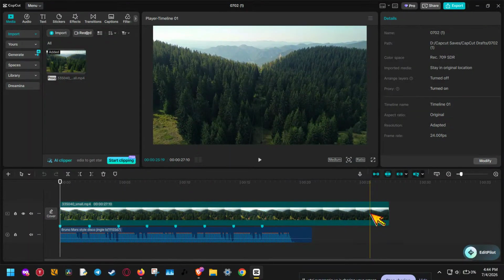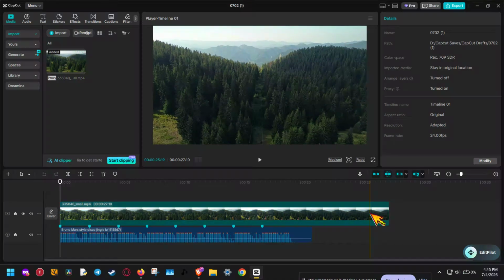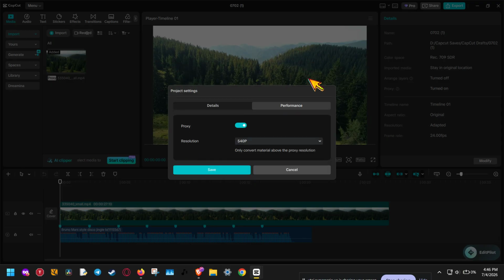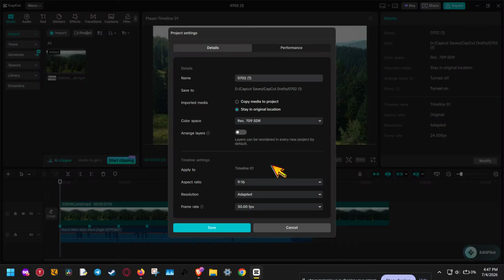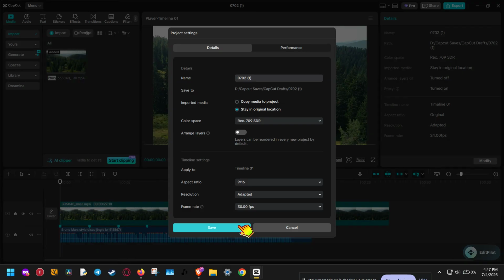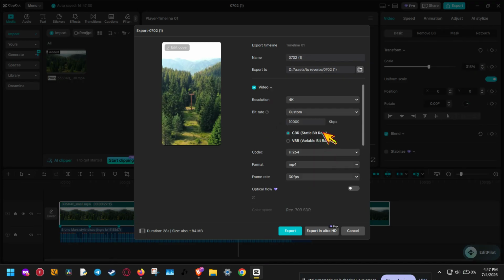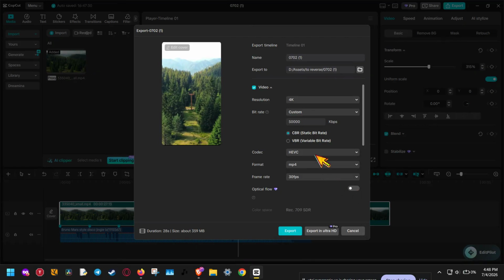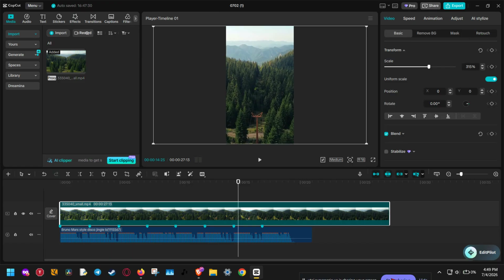How To Fix CapCut Compressing Problem (Easy Quality Fix)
Learn how to fix the CapCut compressing problem by turning off Proxy, matching your canvas settings, and exporting with better quality settings.
This step-by-step guide helps you reduce compression, improve clarity, and get cleaner CapCut exports.

🕚Timestamps:
0:00 Intro
0:24 Open Your Project And Find Modify
0:48 Turn Off Proxy In Performance
1:20 Match Canvas And Frame Rate
2:00 Best Export Settings For Quality
2:45 Final Check And Recap

✍️What You'll Learn In This Video:
• How To Turn Off CapCut Proxy To Prevent Compression
• How To Match Your Canvas Size To Your Source Video
• How To Set The Correct Frame Rate For Cleaner Exports
• How To Choose The Best CapCut Export Resolution
• How To Use Custom Bitrate Settings For Better Quality
• How To Select H.264 And MP4 For Reliable Output
• How To Fix Blurry Or Over-Compressed CapCut Videos
• How To Export CapCut Videos With Sharper Results

💡Pro Tips:
• Always match your project frame rate to your original footage
• Use 4K export settings when you want the cleanest output
• Keep Proxy off if you notice quality dropping in exports
• Use custom bitrate instead of recommended settings for better control
• Preview your exported file before uploading to social platforms